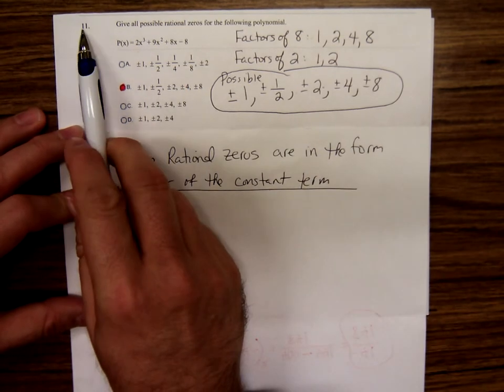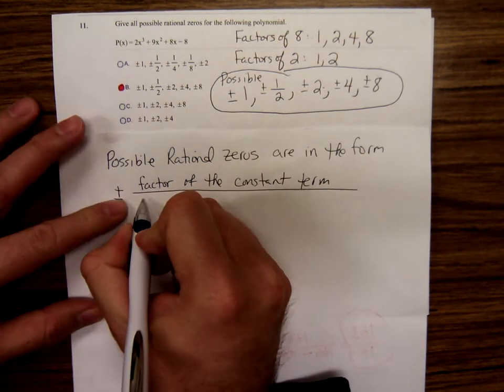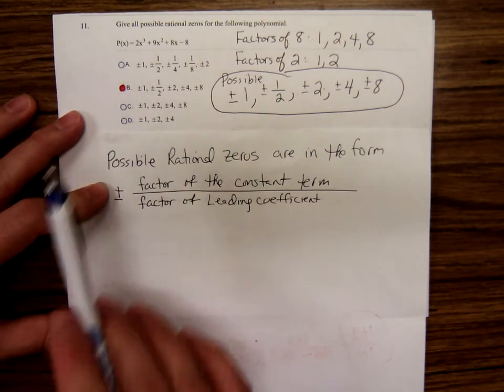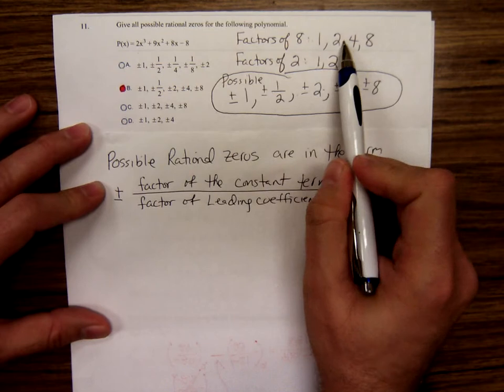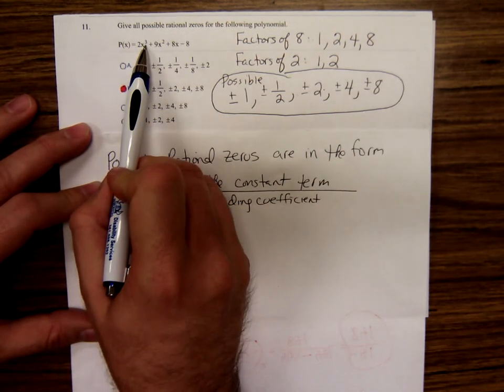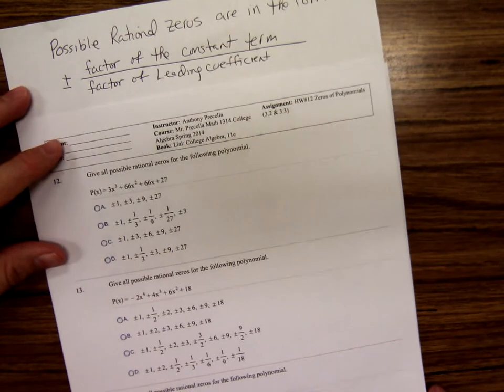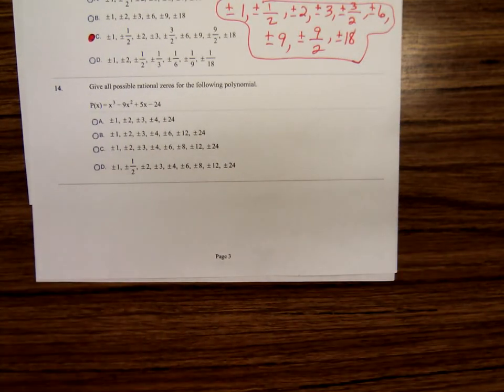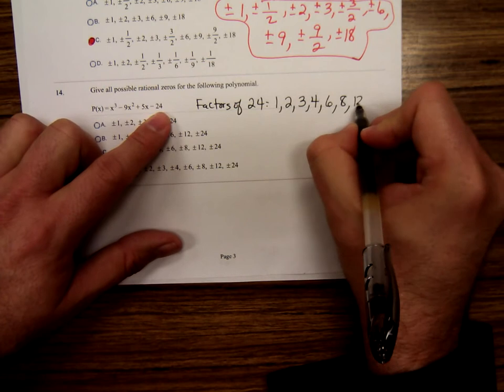Math 1314 Zeros of Polynomials 4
Anthony concludes his discussion on rational zeros by stating the Rational Zero Theorem and works some examples.